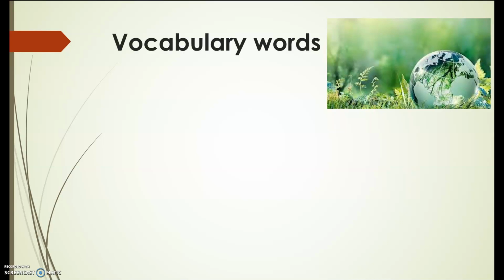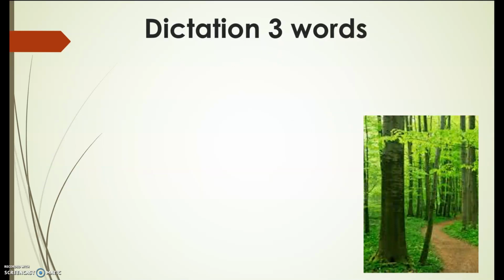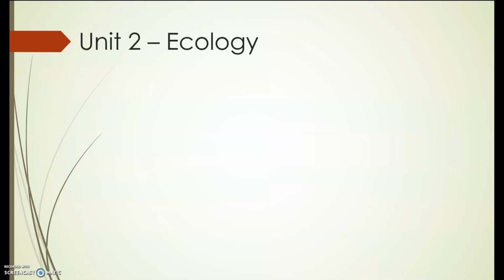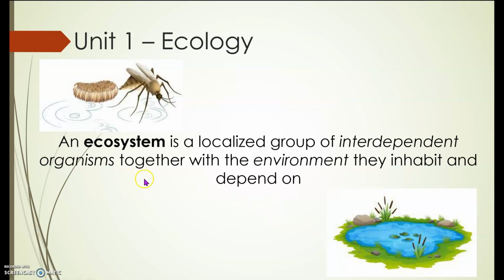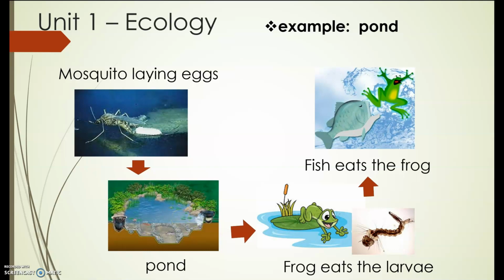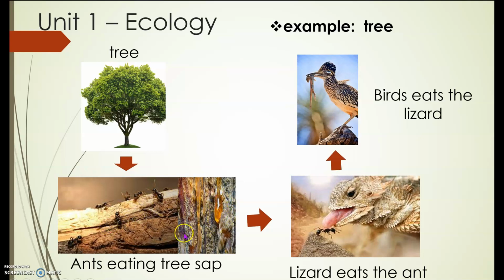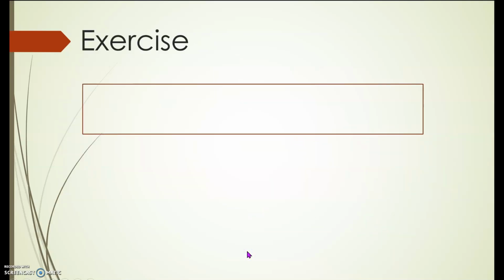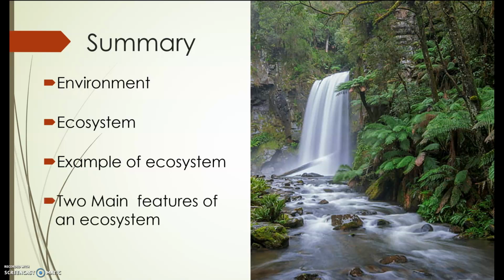Science M-3 Day 2 (week2)